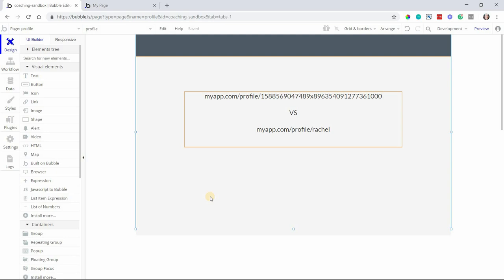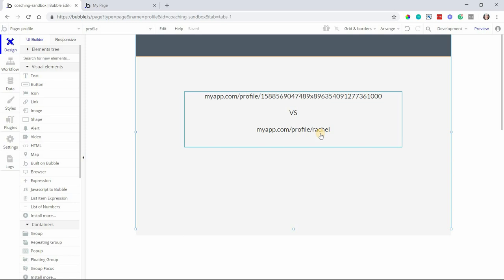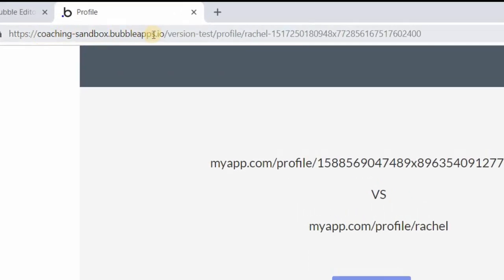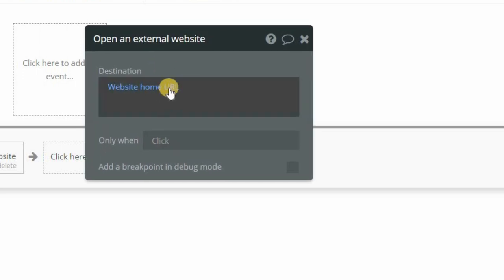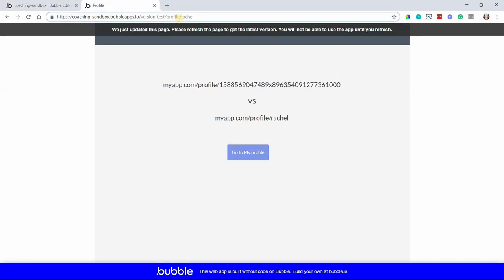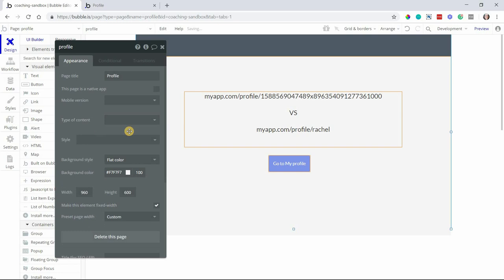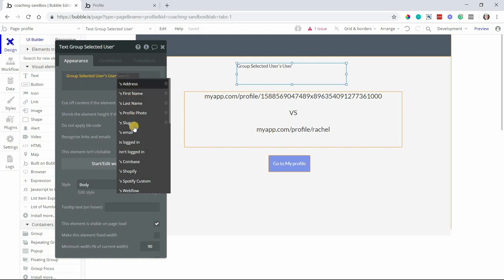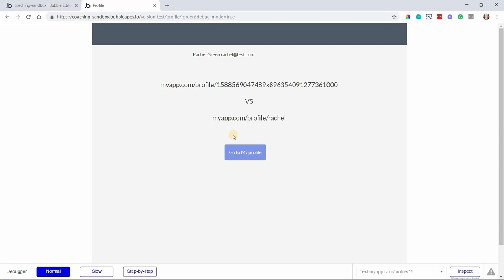How to Create Clean URLs for Your Bubble App's Pages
URLs in Bubble apps can look a little long and confusing.

You've seen them before.

There are a few problems with a URL like that, though:

1. It doesn't give users a good impression (it can look a little spammy).

2. It's not good for search engines because it's harder to tell what the page is about, based off the URL.

3. Links like that don't get shared very much because, again, they often look like spam.

Fortunately, you can change that link structure to cut off all the numbers and letters at the end, leaving you with a simple "

This lesson will teach you how to structure your links in a "cleaner" fashion.

Plus, if you have really long links, like " you'll learn how to shorten those, too.

A clean URL is:

-Short, but descriptive, containing human-friendly words
-Easy to remember
-Easy to share
-SEO friendly

Bubble gives you a couple of options for controlling how your URL looks. Watch the video to learn what they are and how to use them in your own app.

for even more free tutorials every week.A clean URL is